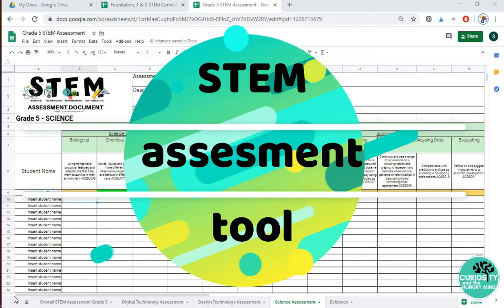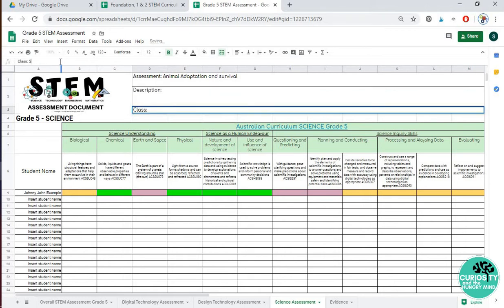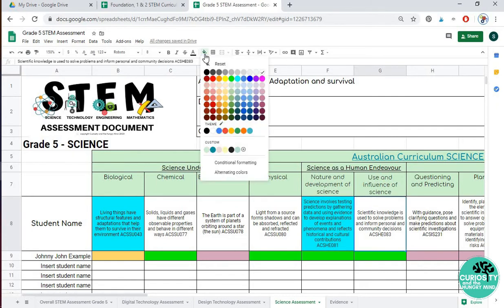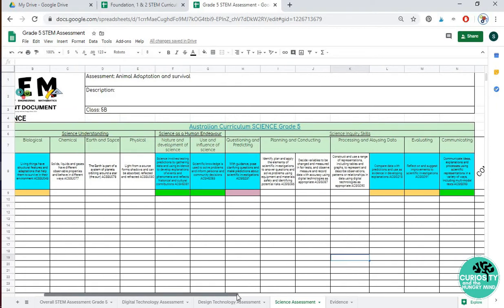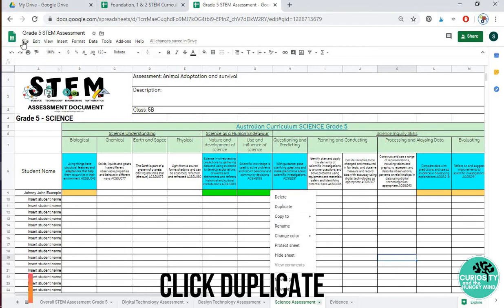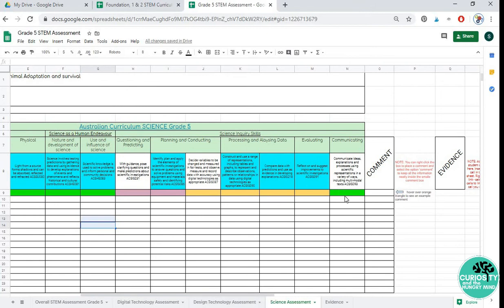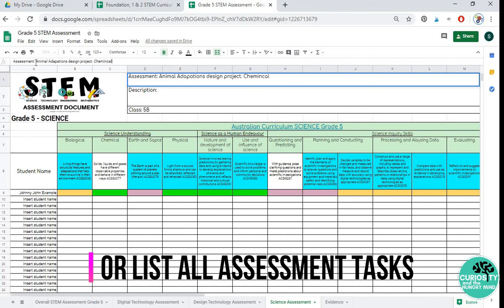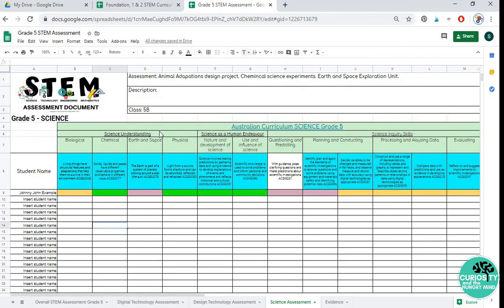STEM assessment HOW TO video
This video explains how to use our resource for your STEM assessment needs. This STEM assessment resource covers Foundation to grade 6 in the Australian Curriculum. Digital Technologies, Design Technologies and Science.